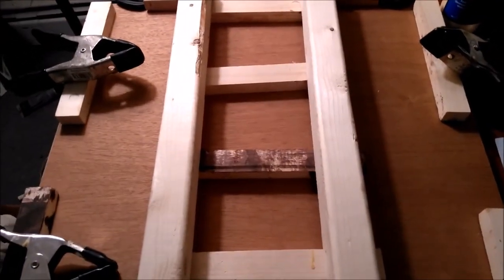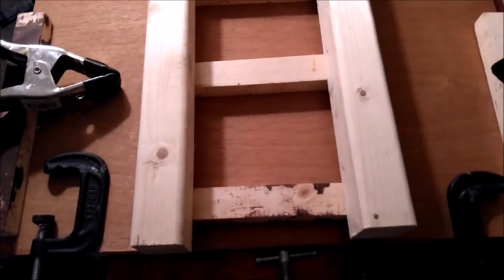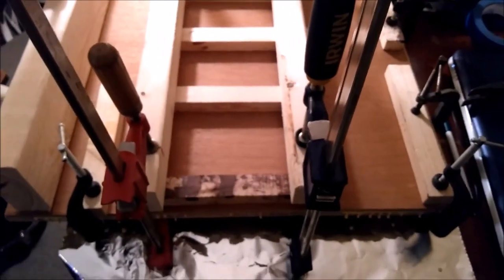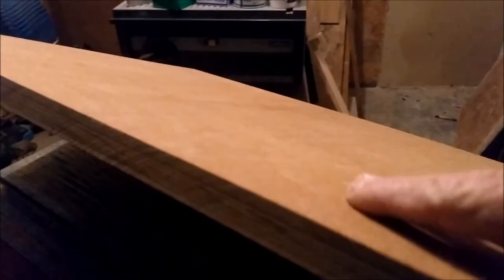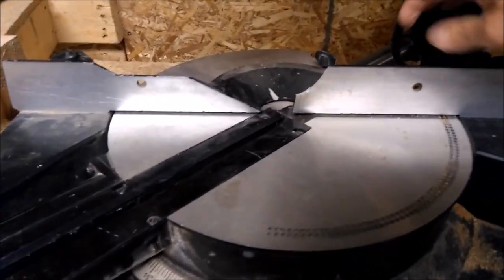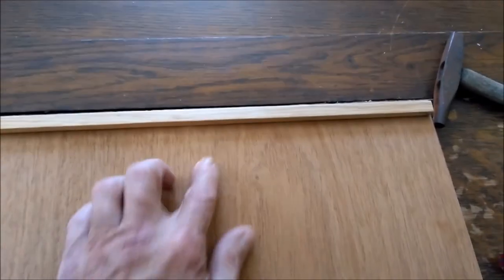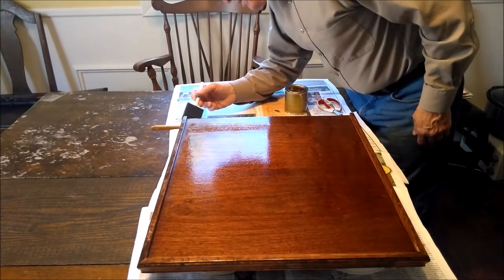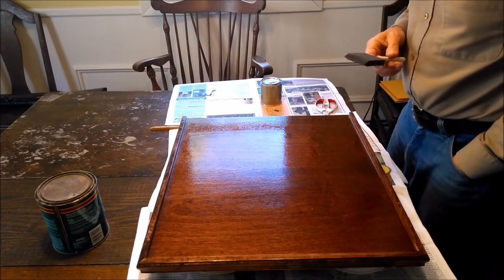The Captain's Table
Restoring Little Girl ~ The Captain's Table is laminated and finished out in mahogany to match the rest of the cabin refit.